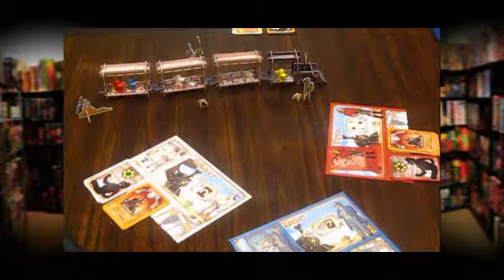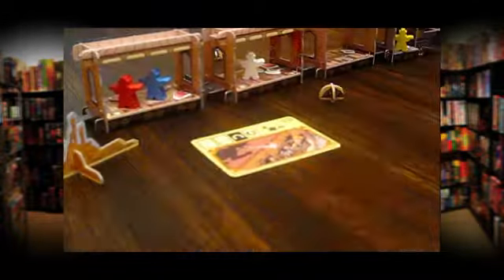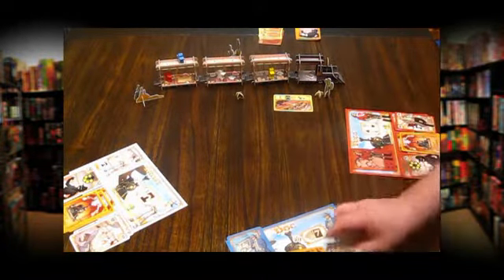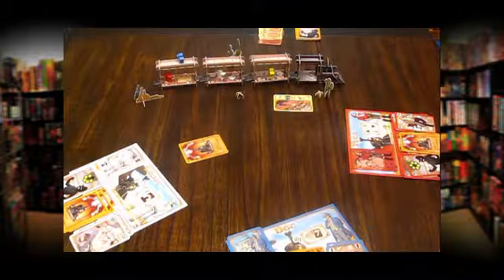Two Guys in a Game Shop Review Colt Express